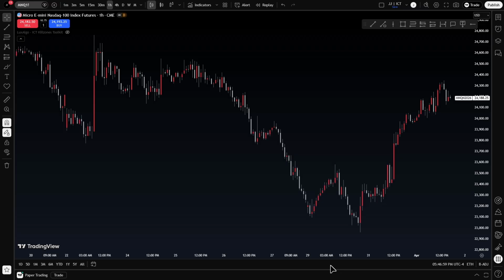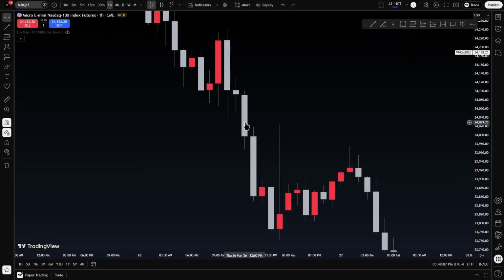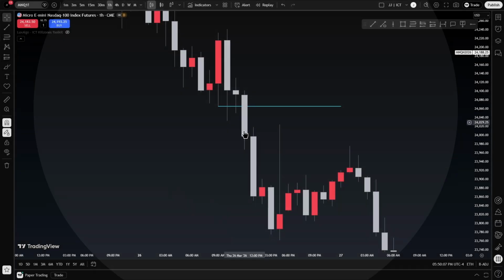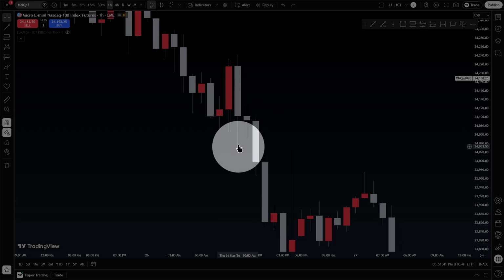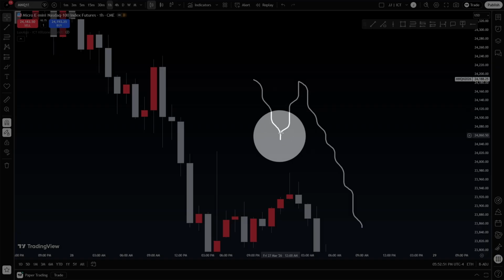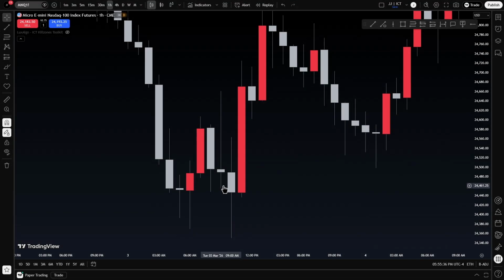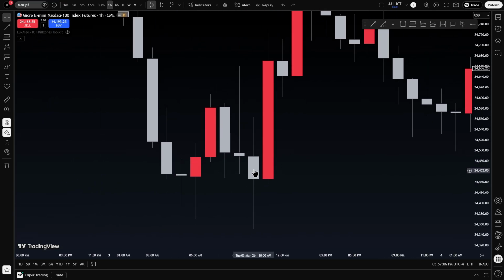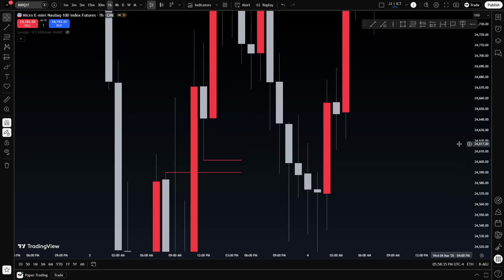ICT - Redelivered Rebalance 🔁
Welcome or Welcome back if learned from me once before . In this lesson, I JJTrades will be teaching you Redelivered Rebalance. We value your learning as a disciple and will help you in every way possible. ⚔️